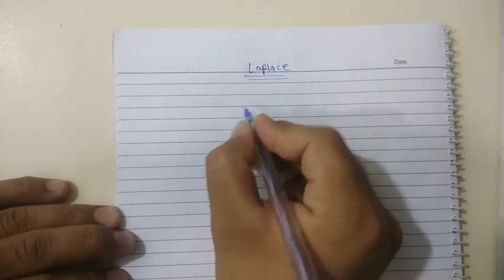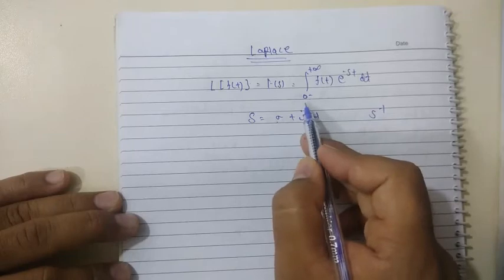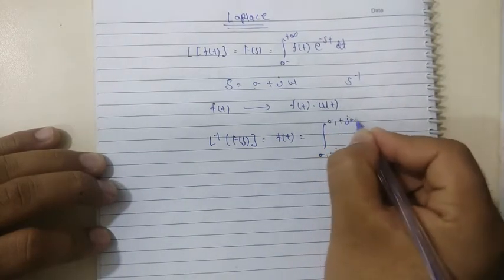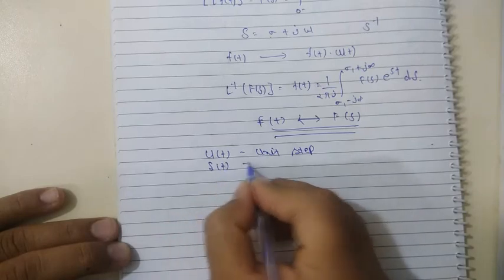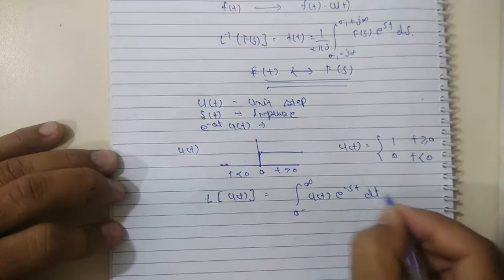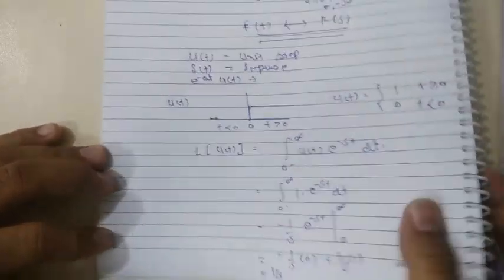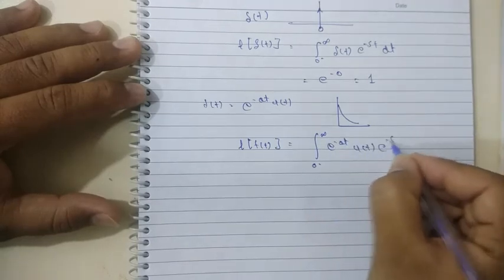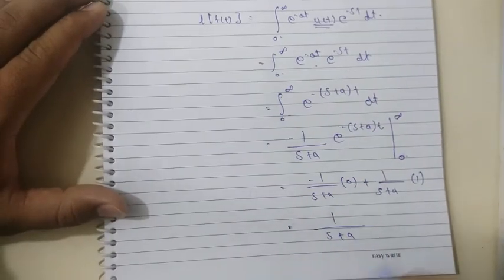EL-202 | Circuit Analysis | Laplace Transformation by A K Sharma GPC Bikaner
This video is make as per the syllabus of Board of Technical Education, Rajasthan.
Circuit  Analysis
Laplace Transformation